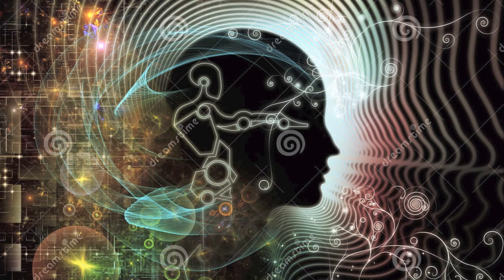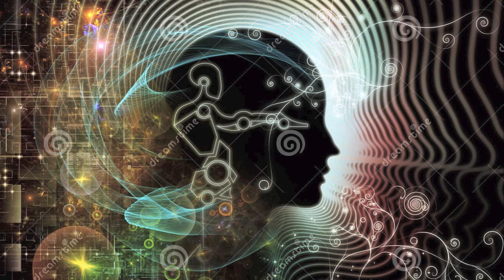Reality and the Mind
What if you don't believe it?